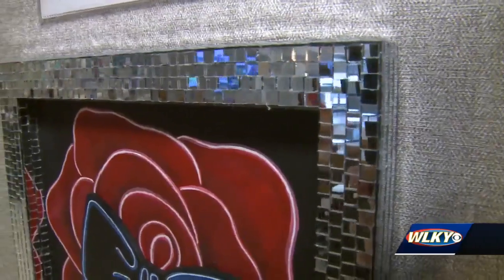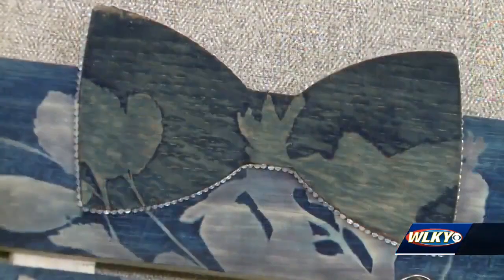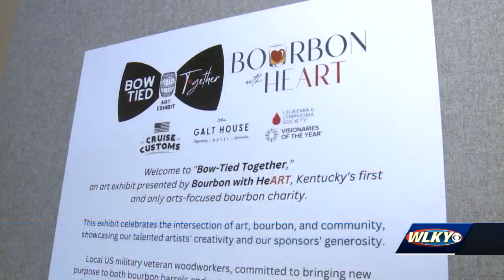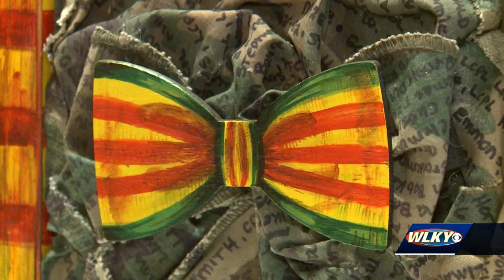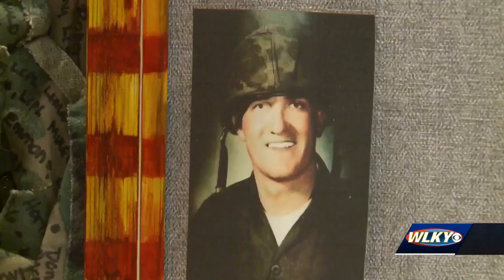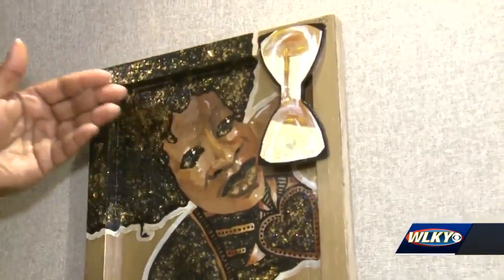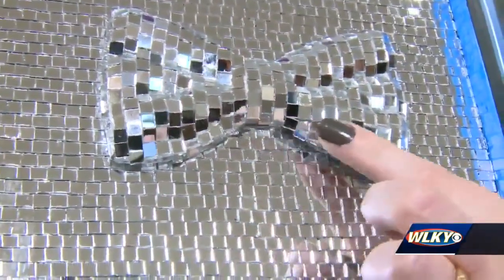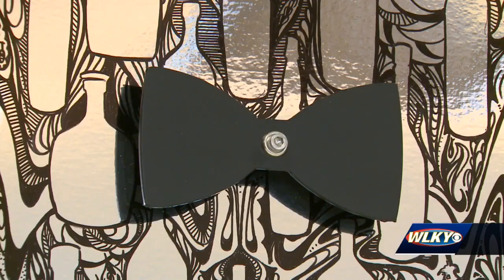Bowtied Together: Veterans, Art & Bourbon Barrel Bow Ties - Derby Style with a Cause on WLKY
Discover the unique "Bowtied Together" exhibit by Bourbon with Heart in this special feature by WLKY. Showcasing 50 wooden bow ties made from bourbon barrels and transformed by 25 local artists, this creative display gives the often overshadowed Derby bow ties the attention they deserve. Each piece tells a story and was hand-carved by a U.S. Military veteran using woodworking as therapy for PTSD. Join us as we explore this artistic twist on a Derby staple that supports a meaningful cause!